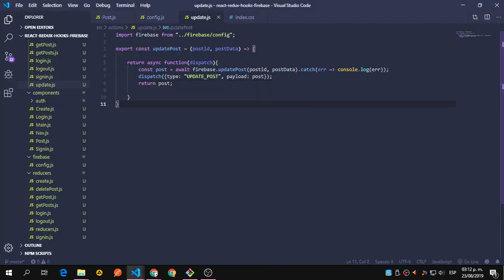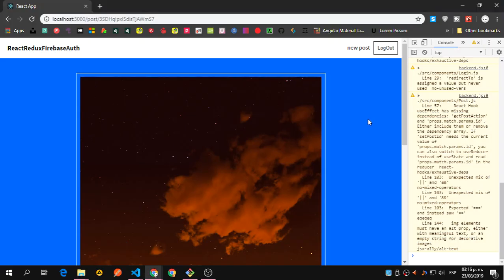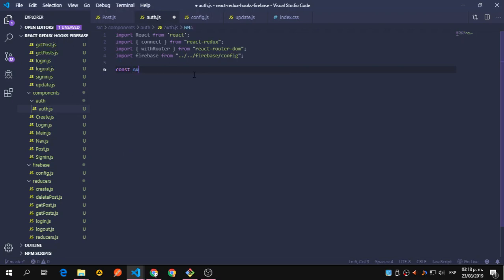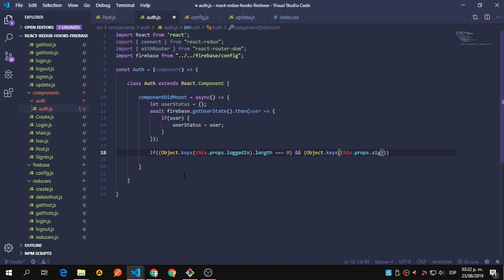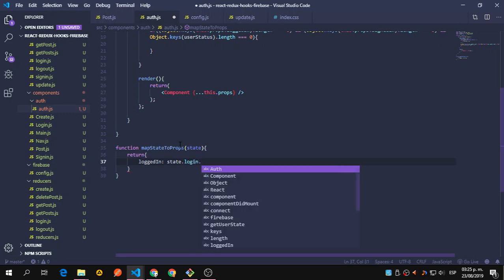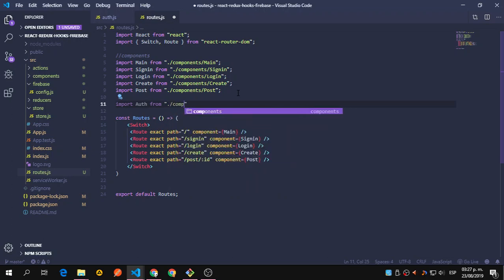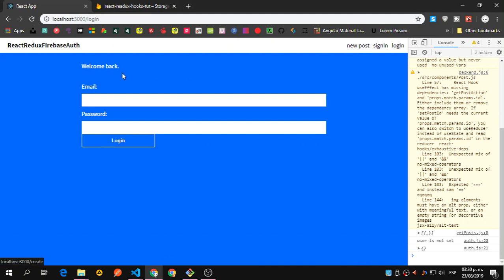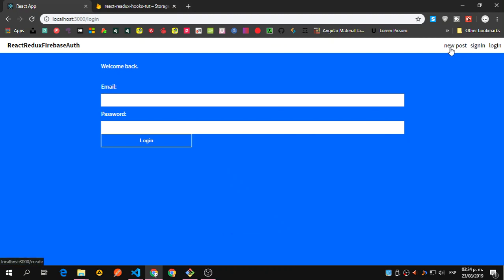React Hooks / Redux Hooks / Firebase / Auth #9 ( Finishing the App, Delete & HOC )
This is the last video of the series, we will finish the delete of the posts and the images stored in firebase; after that we will create the Higher Order Component that will handle the redirects when the user is not logged in or authenticated.